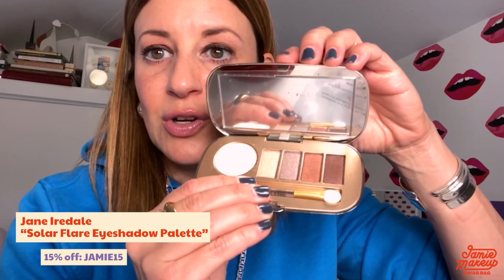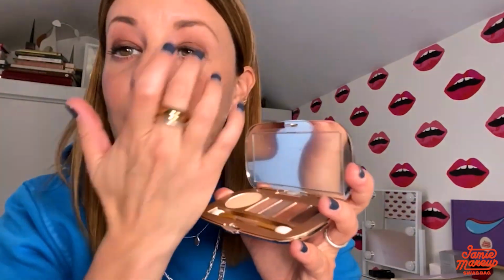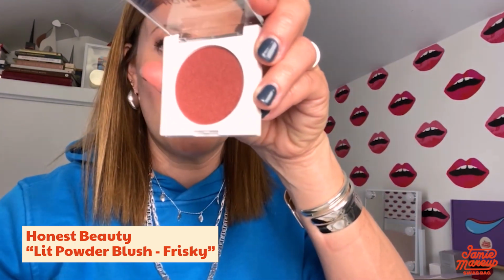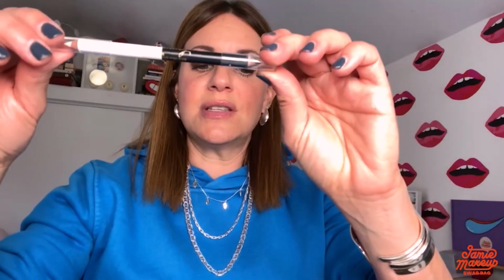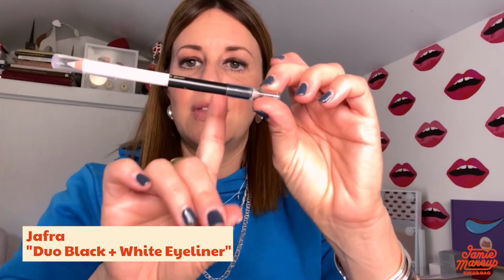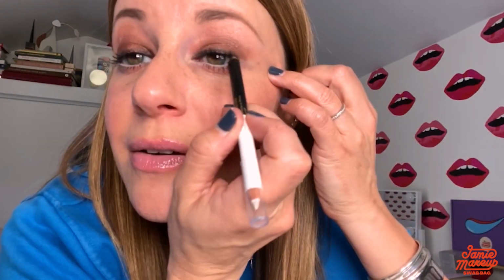My Favorite Skincare & Beauty Products for the Month of December 2020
Whether you have or haven't I've got you covered boo! Check out these awesome products I'm obsessed with and how you can use them for any look or occasion. With the holidays approaching, here are some last-minute gift ideas to consider.